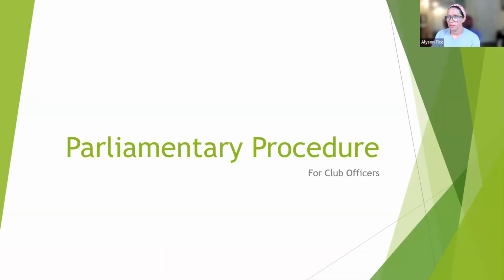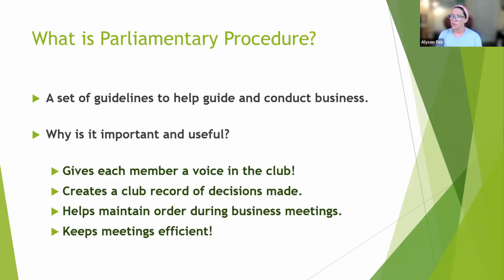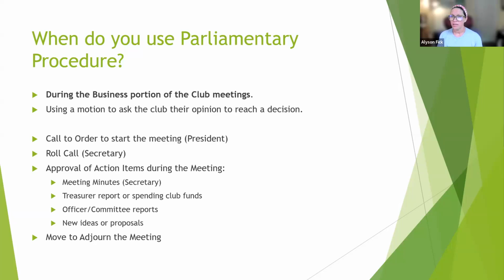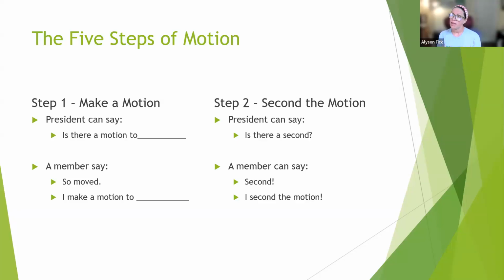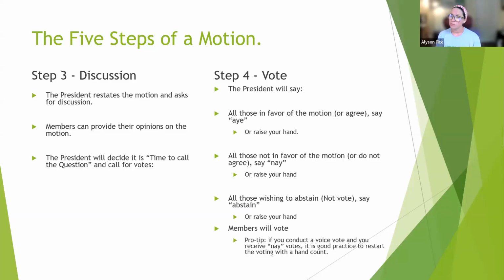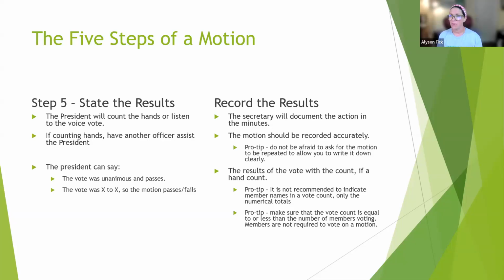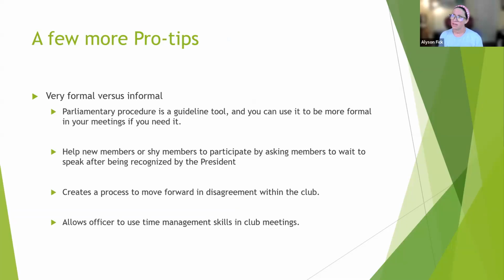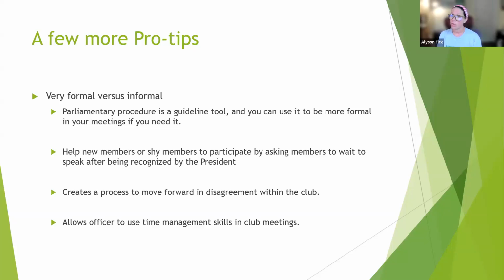2025 4-H Parliamentary Procedure Training Video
Created by the Montgomery County 4-H Teen Council to help clubs adopt basic parliamentary procedure into their club meetings.